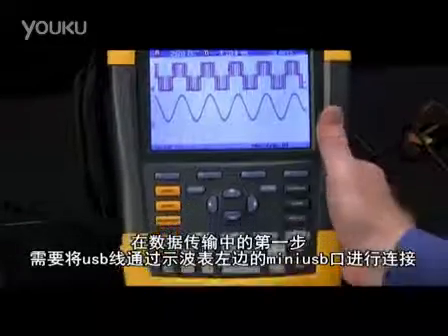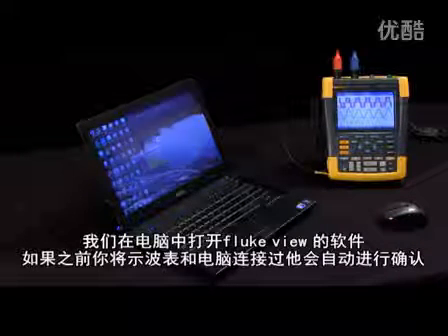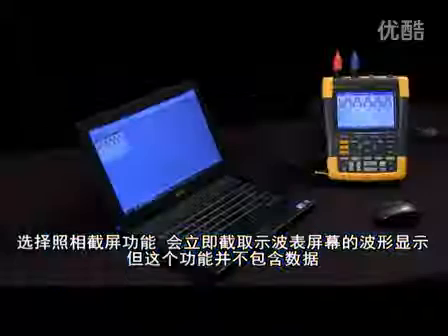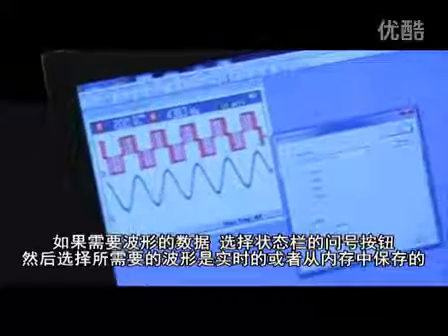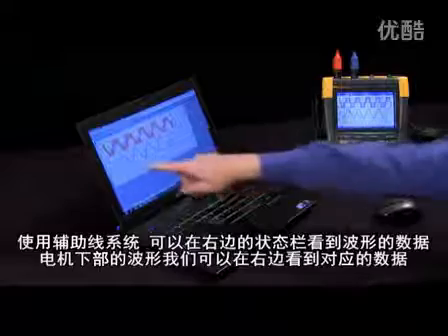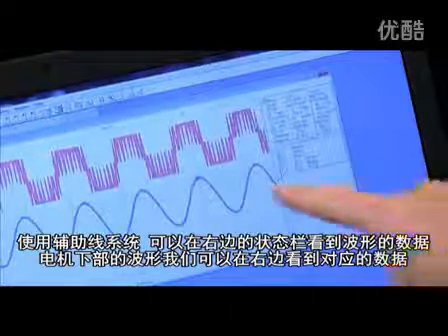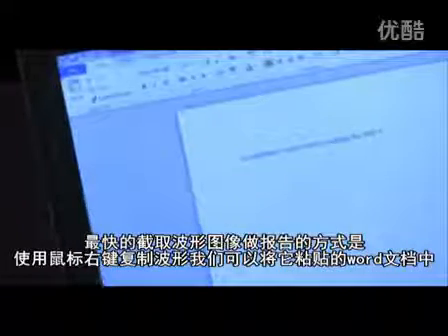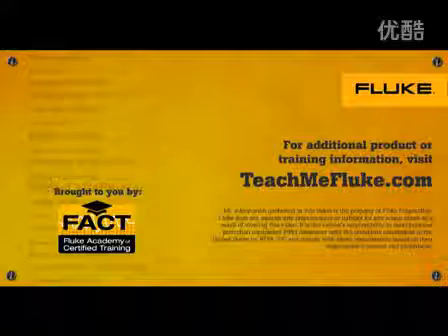如何將數據從示波器傳輸到電腦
影片中示範了如何將示波器的數據傳輸到電腦